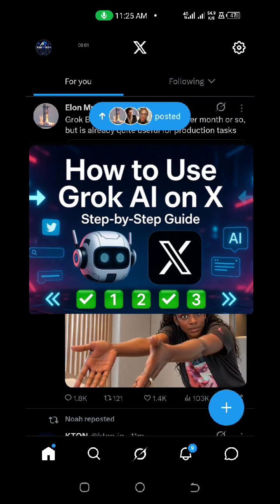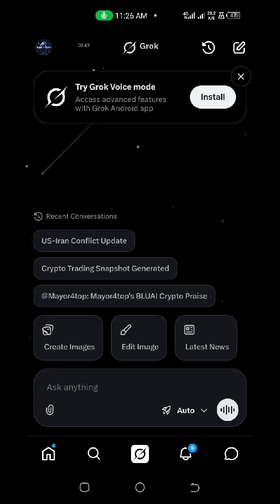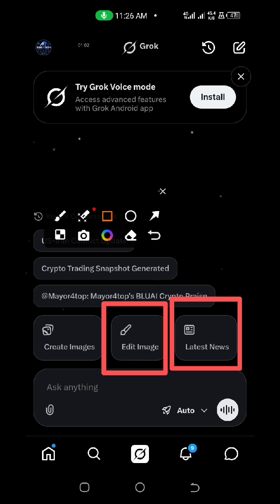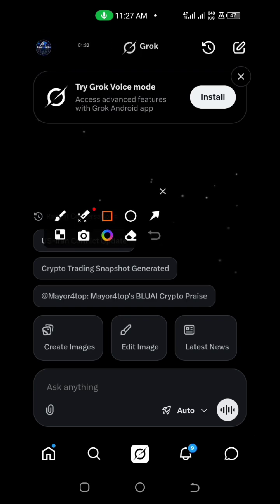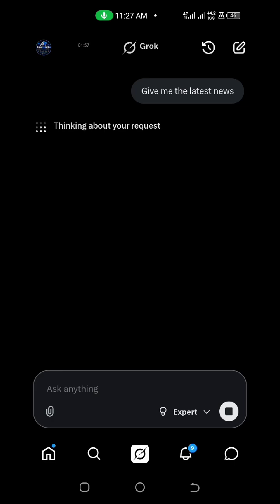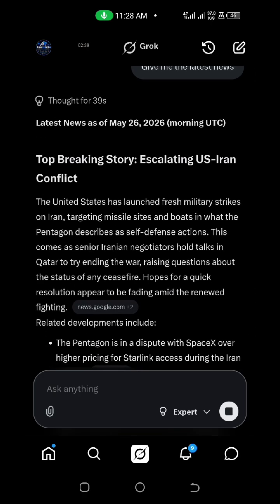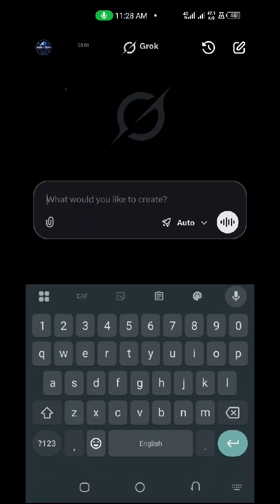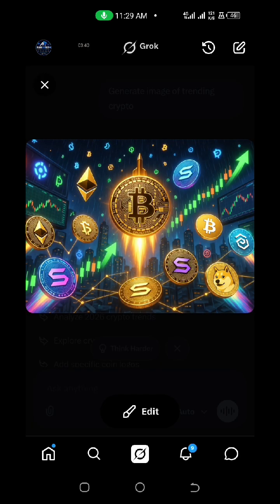How to use Grok AI on X